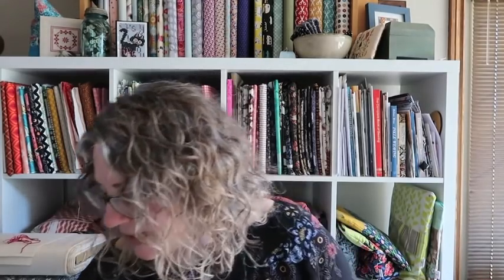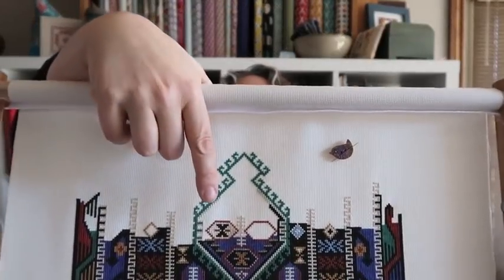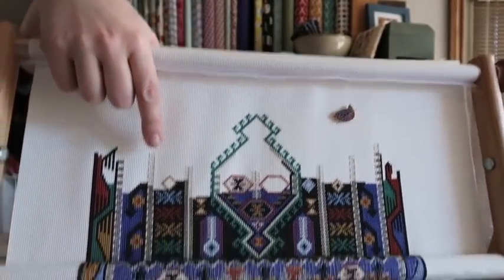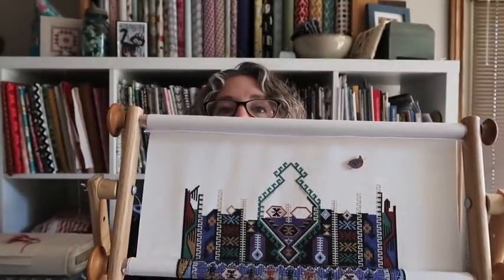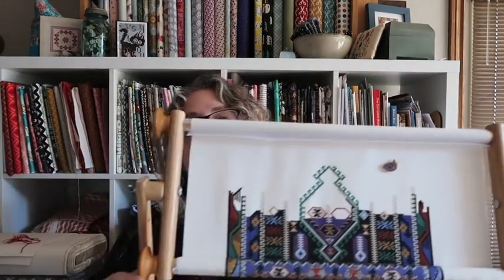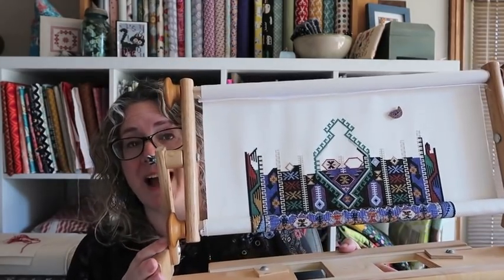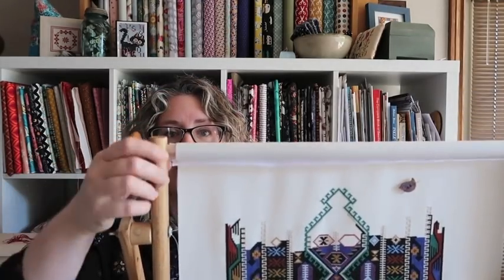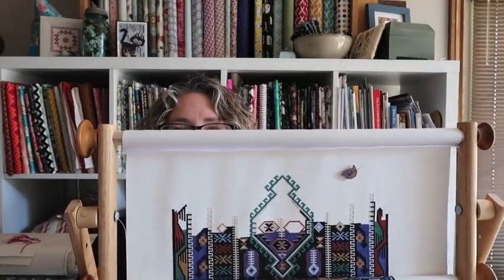Flosstube - Off the Grid Needlearts - Monday Craft Chat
New FB group for reading - first book is Alias Grace by Margaret Atwood
- Cross Stitchers Who Read - come and join us!

Episode #55 - where I show and talk about my Hearthside Craftworks floor frame